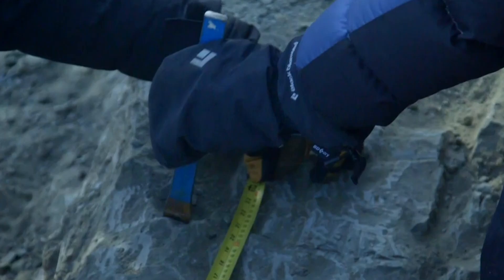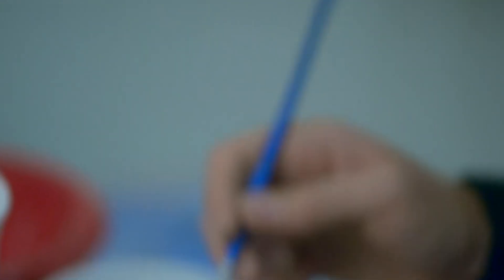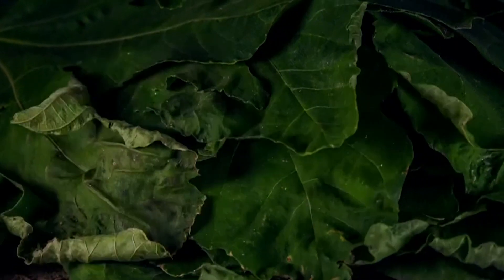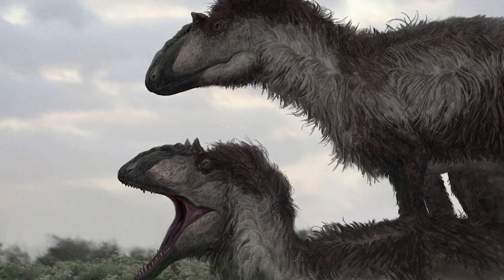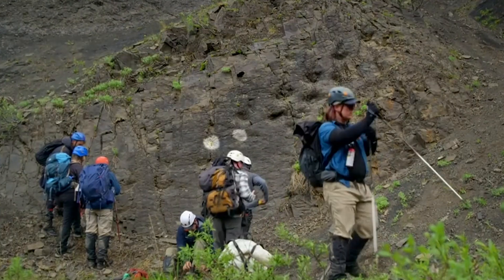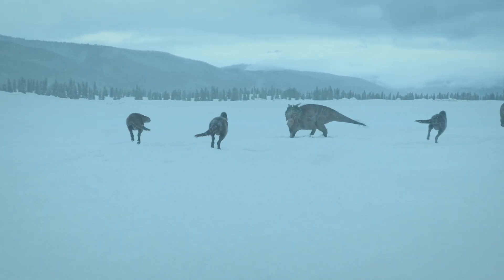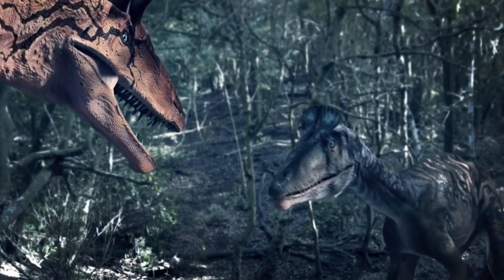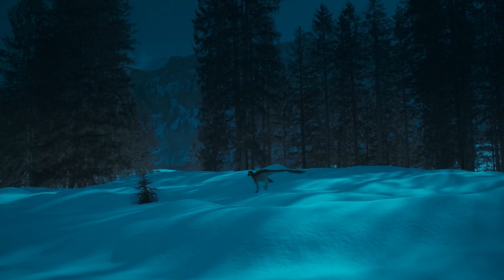How did Dinosaurs live in Alaska?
How did Dinosaurs live in Alaska? A group of Paleontologists have discovered a huge number of remains of Prehistoric Reptiles in Alaska. Almost at the north pole. Dinosaurs that lived 70 million years ago at incredibly low temperatures. To find out what species lived near the Arctic Circle and how they managed to survive, it was decided to equip a research team of specialists and send it to the very north of Alaska. What did Alaska look like during the Cretaceous? Scientists believe that at that time there was the same low temperature as now ...